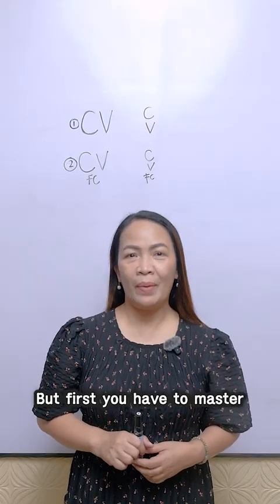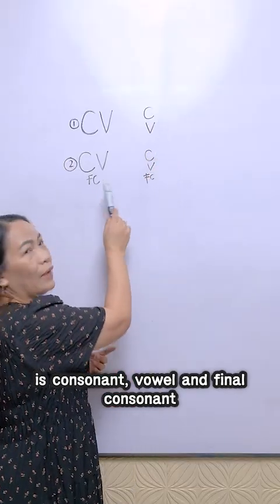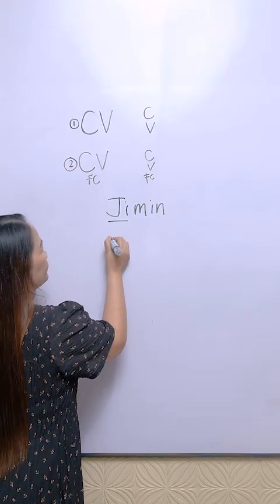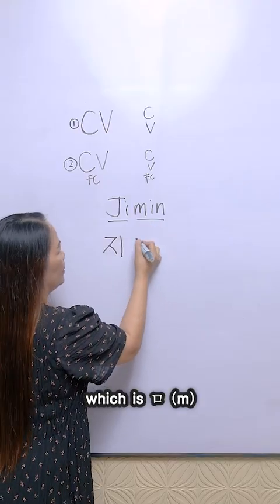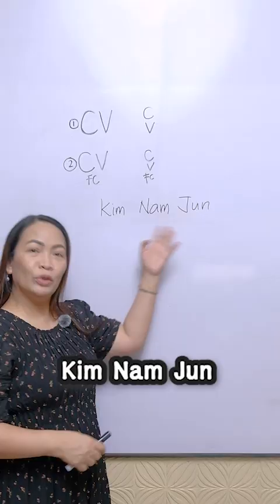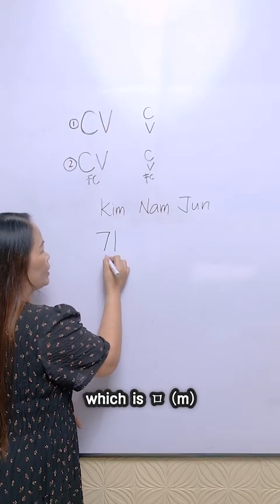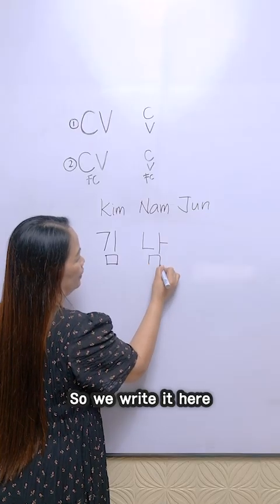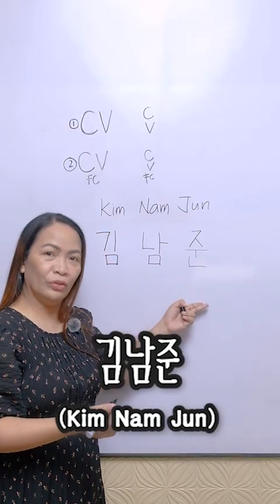Nikki's Notes Episode 27: Writing Korean Syllables